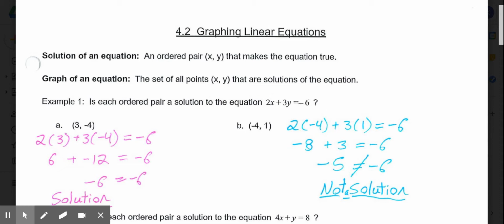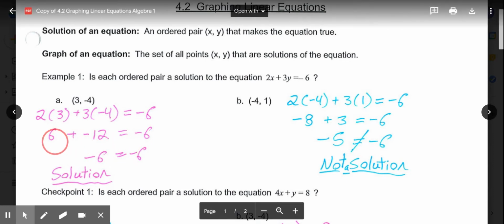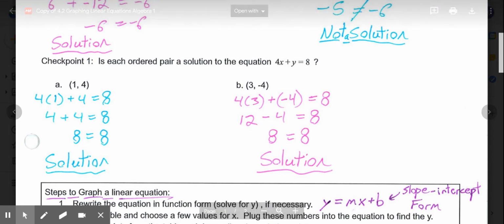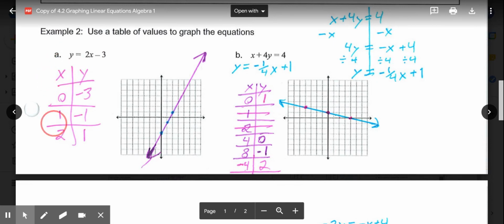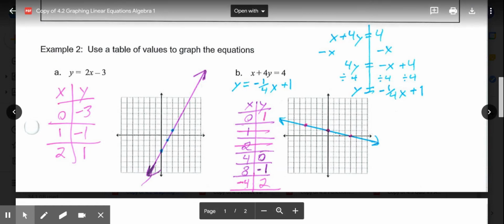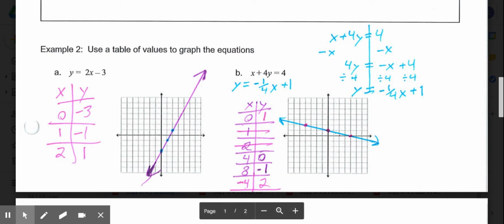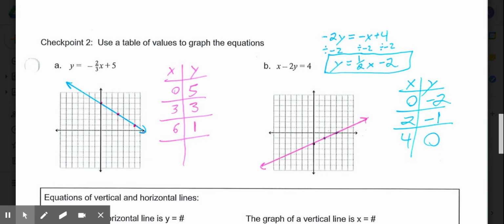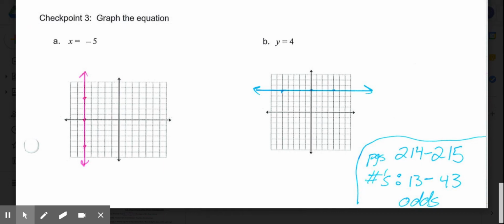4.2 Graphing Linear Equations Video Lesson Algebra 1